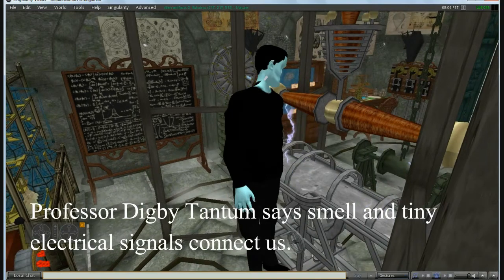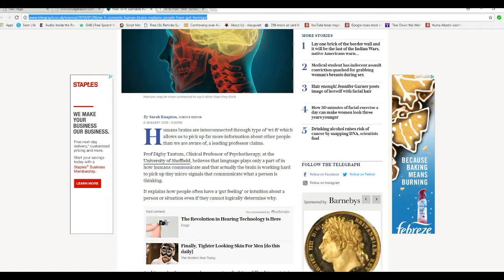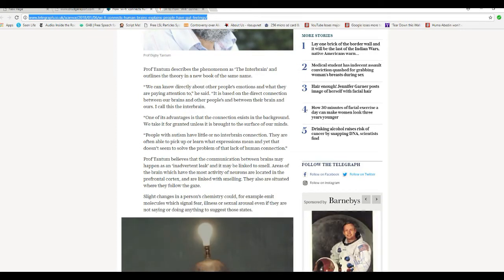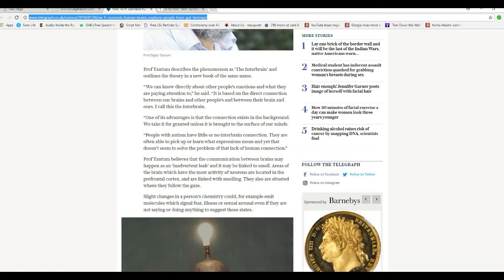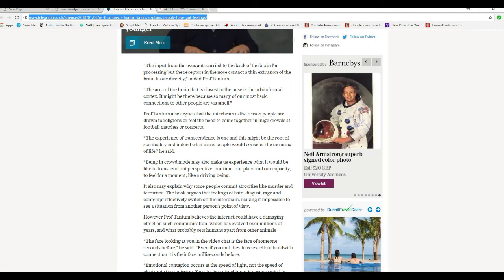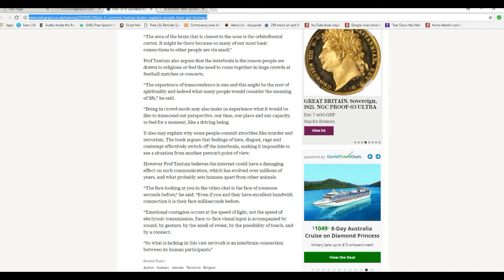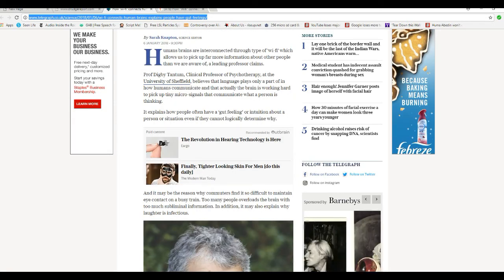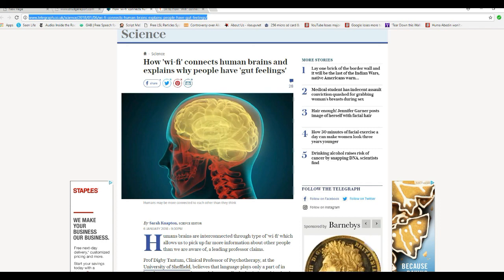Professor says we are connected by an interbrain (aka ESP)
Professor Digby Tantum claims that we are connected by an "interbrain".  Some of us already know this is called ESP.